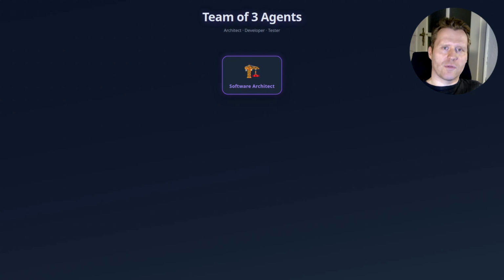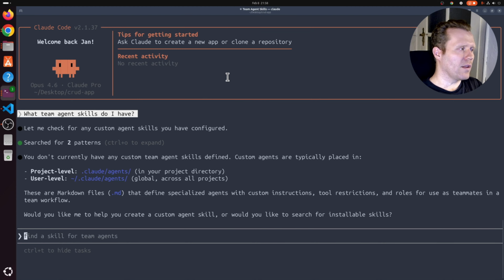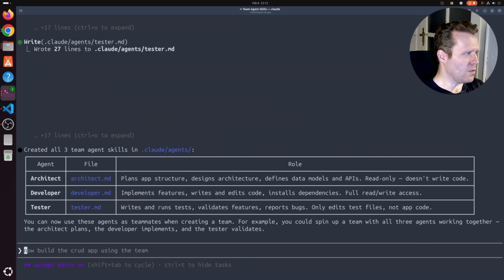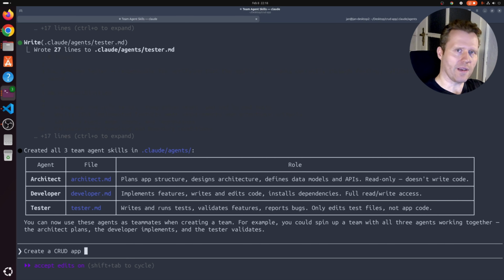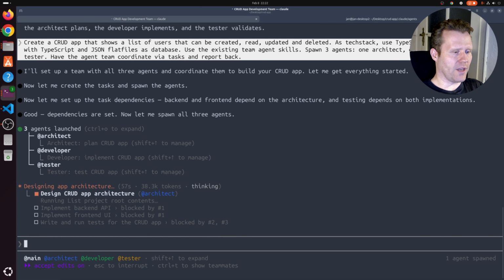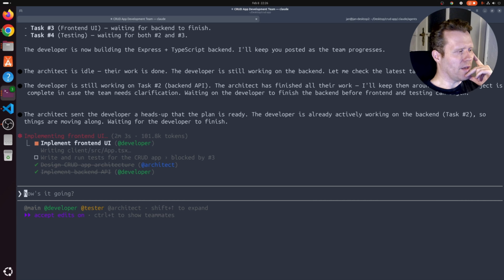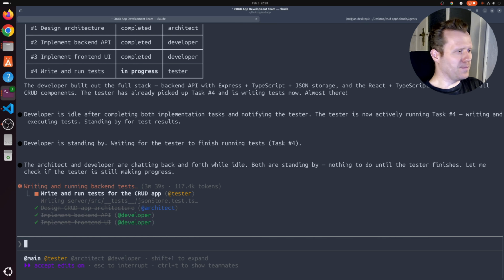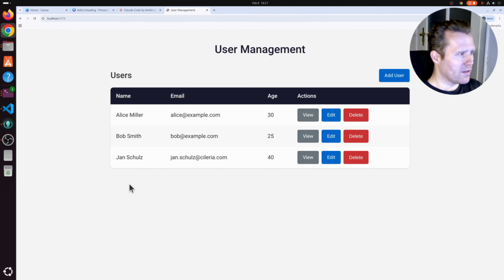Watch AI Agents Collaborate in Real Time | Claude Code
In this video, I demonstrate how to create an entire team of ai agents that collaborate to build a user management system using cloud code. We explore the principles of system design as these agents work together, showcasing their capabilities in programming and software engineering. This guide is perfect for anyone interested in ai automation and how an ai agency can create and manage user data within a web application.